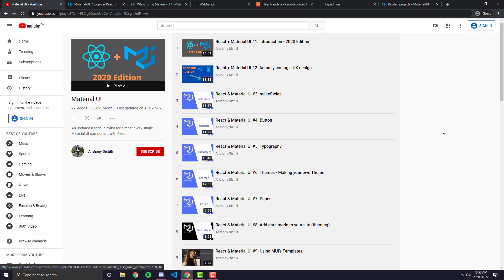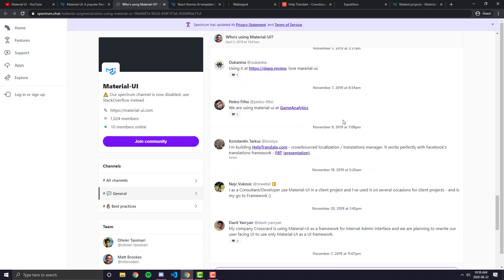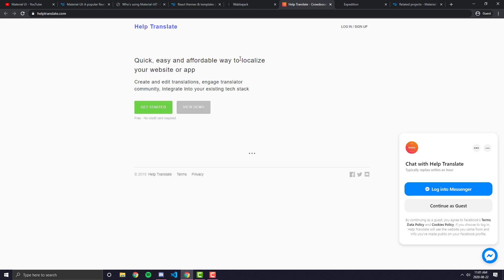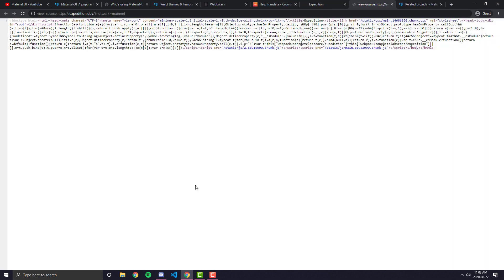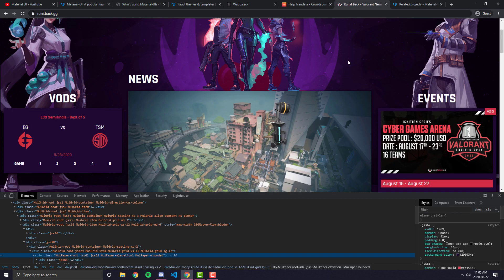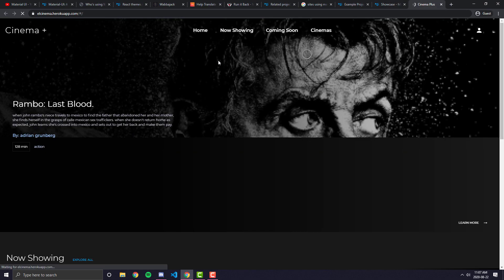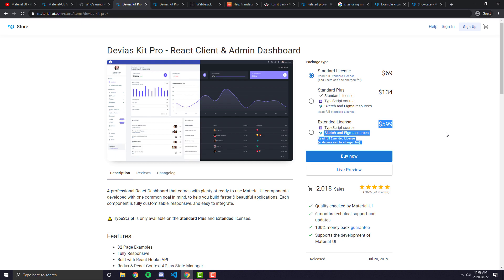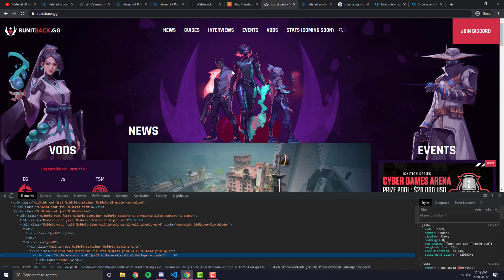React & Material UI #30: Finding sites built with MUI and using them as inspiration & examples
In this video we talk about how you can find sites that are also built with MUI, and how you can use them as inspiration for your future projects!